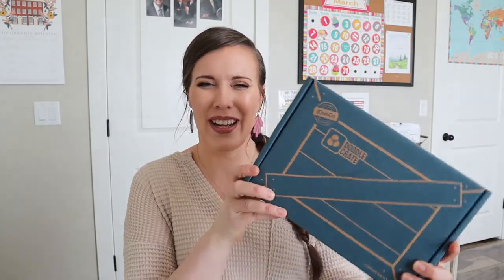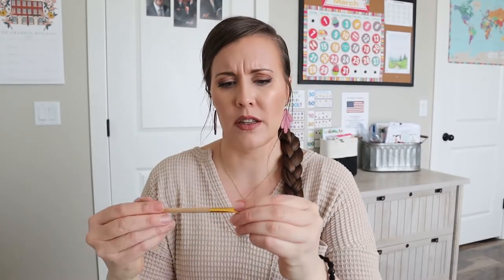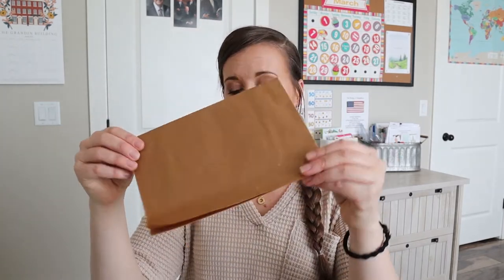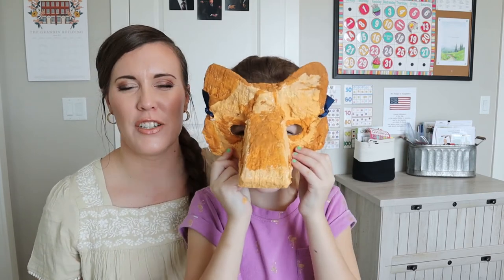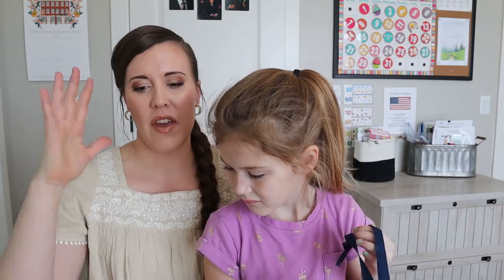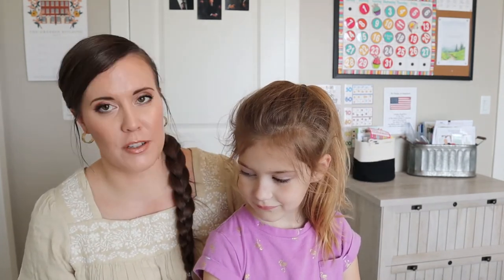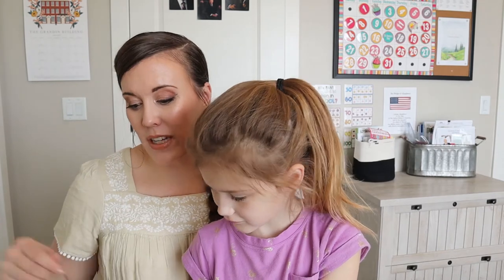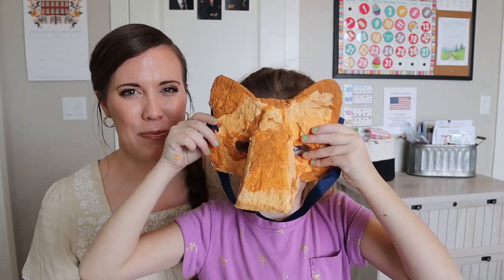Doodle Crate Unboxing March 2021 - Decorative Animal Masks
Hi friends, today I am sharing an unboxing of the March 2021 Doodle Crate from Kiwico. We really loved this months crate. It was a lot of fun. The Doodle Crate is a monthly STEAM box for 9-16 year olds, but my 7 year old can usually do them with minimal help. These boxes encourage kids to be creative, teach them how to read and follow instructions, and provide a little break for a busy homeschooling mom.